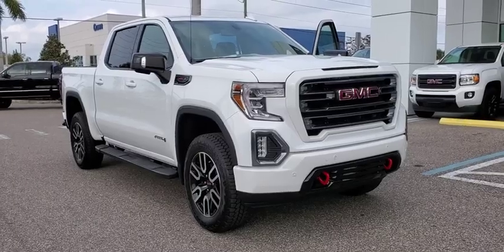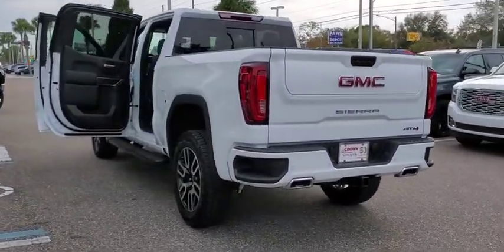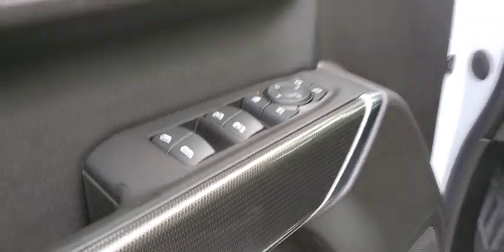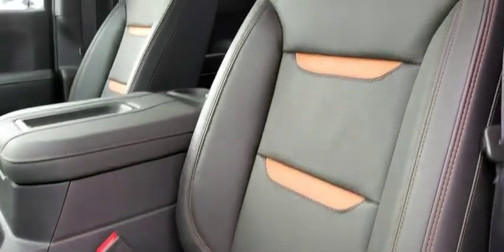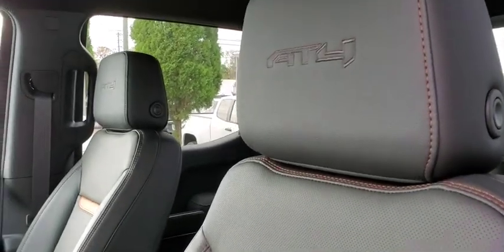2020 GMC Sierra_1500 St. Petersburg, Tampa, Clearwater, Palm Harbor, Largo, FL LG199752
New 2020 GMC Sierra_1500 available in Saint Petersburg, Florida at Crown Buick GMC. Servicing the Tampa, Clearwater, Palm Harbor, Largo, FL area.

Summit White 2020 GMC Sierra 1500 AT4 4WD EcoTec3 6.2L V8